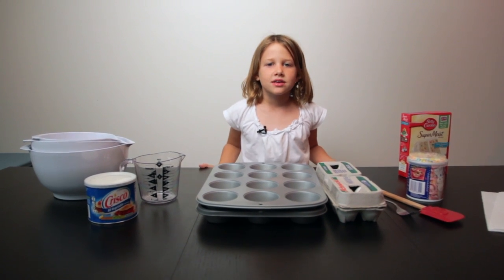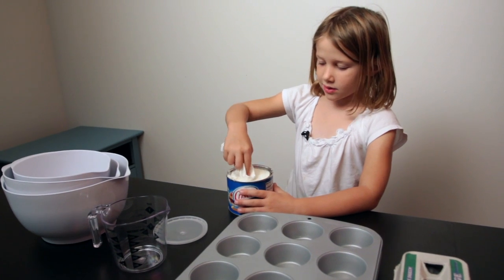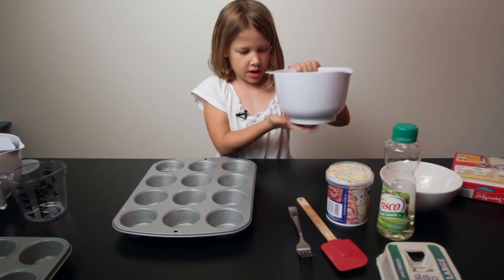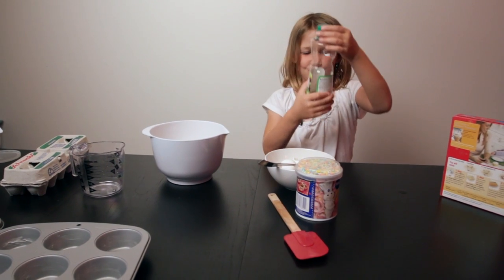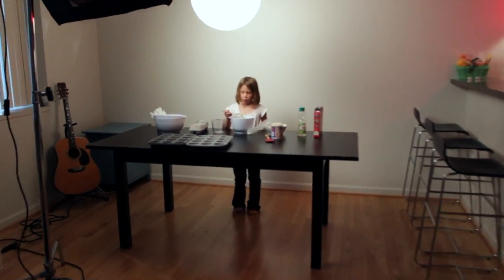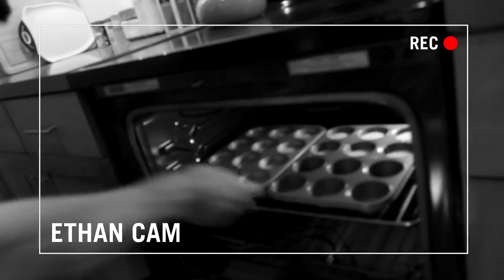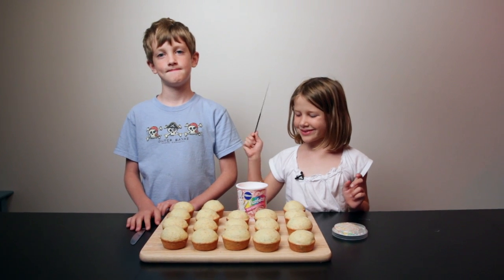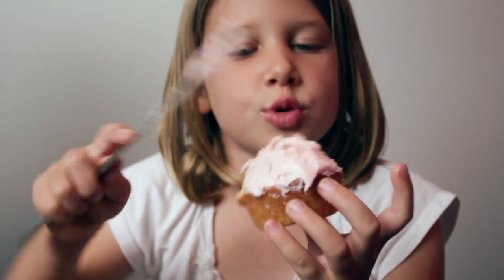Show & Tell #6 - Cupcakes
Mia shows us how to make cupcakes and gets a little help from her brother.